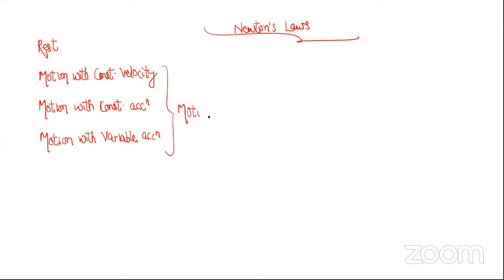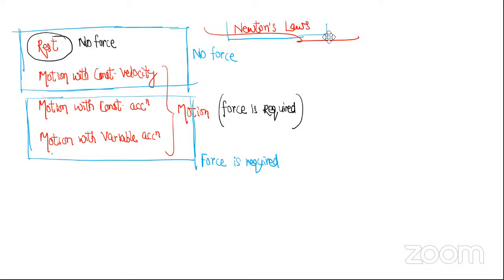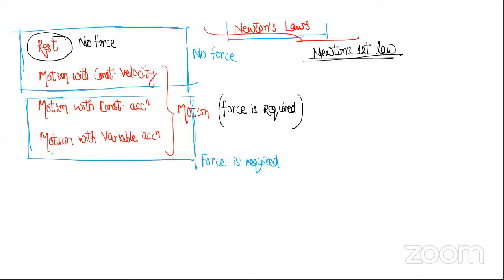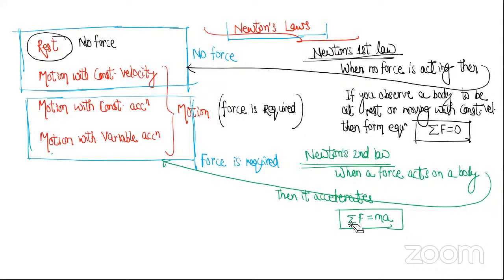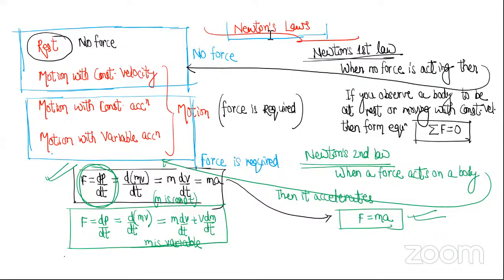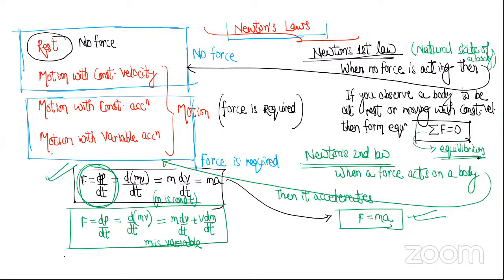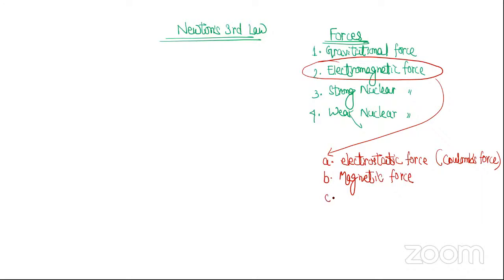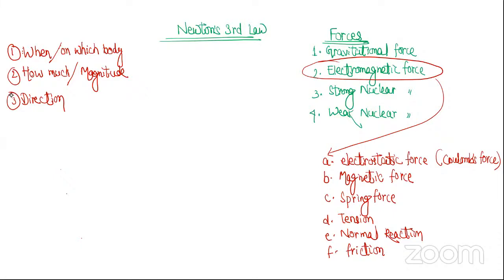Newton's Laws || Lecture-1 || Connection between Kinematics and Newton's Laws